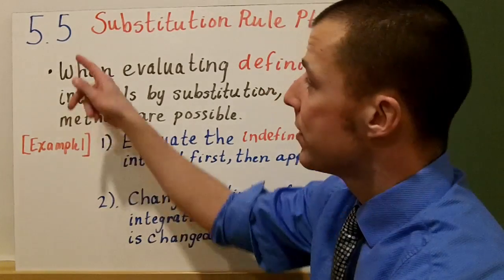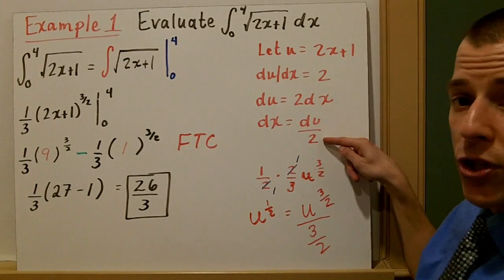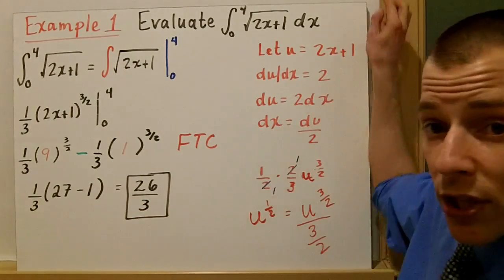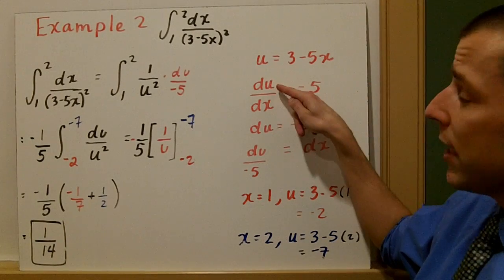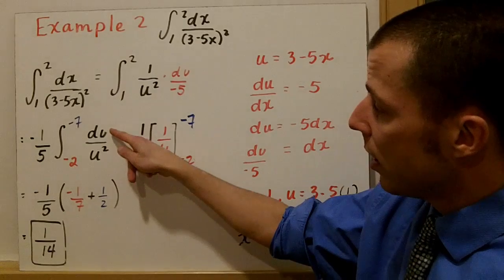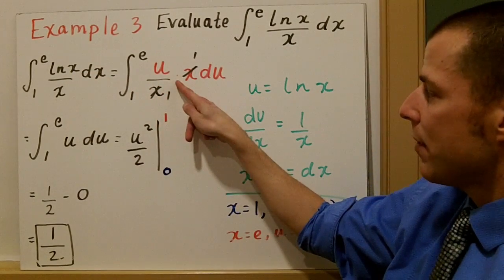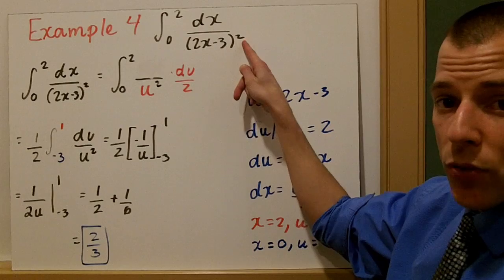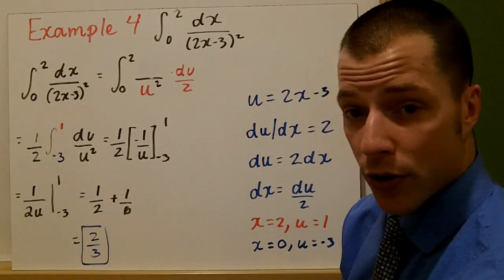Section 5.5 Substitution Part 2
Substitution and Definite Integrals